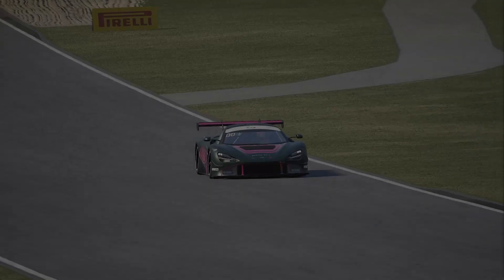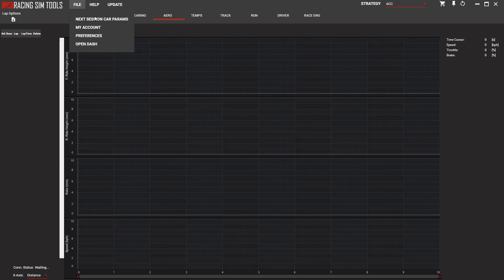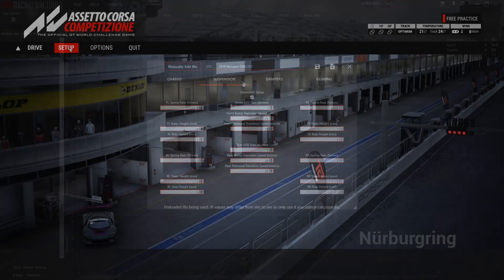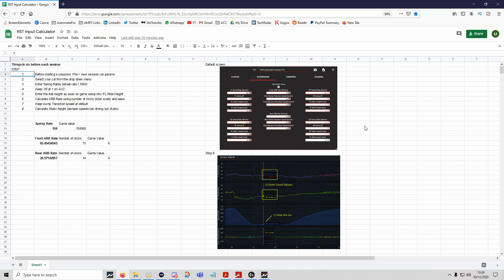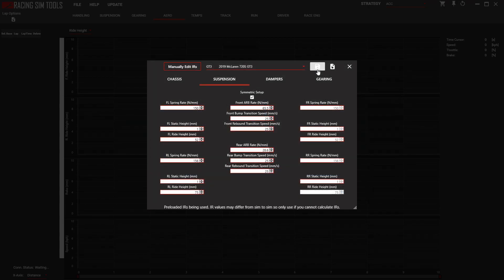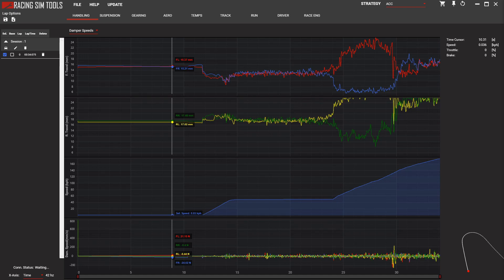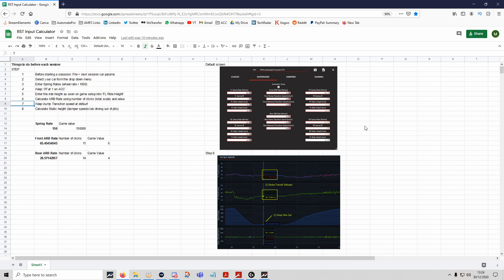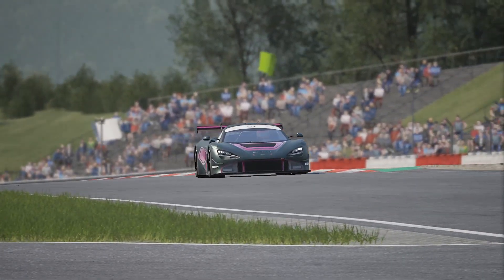RST: Setting up the Software Tutorial | E2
Episode 2 in our RST (Racing Sim Tools) exploration. Today we tackle the importance of setting up the software correctly, inputting the right information accurately and some quik maffs.

Also, an introduction to the Mclaren 720s GT3 that we will be using as our project car for this season.

--COACHING--
Offering 1 on 1 coaching sessions using motec telemtry and video analysis